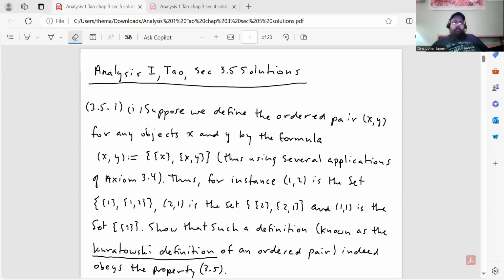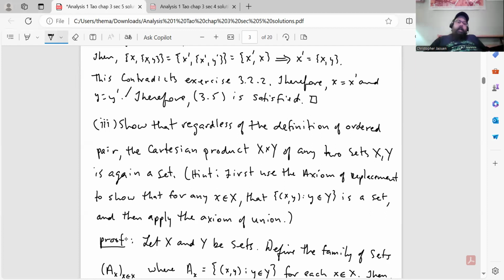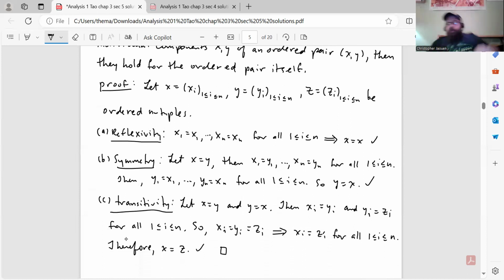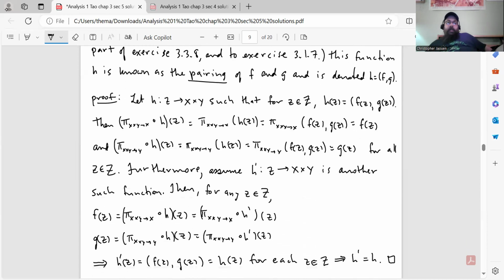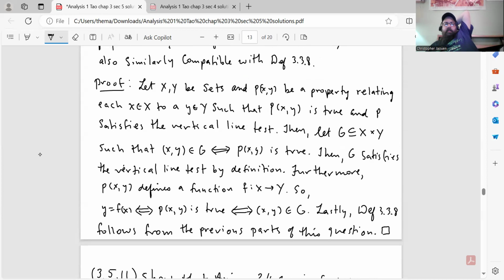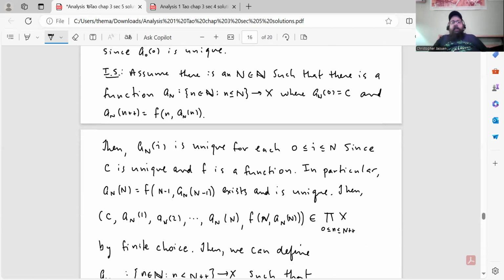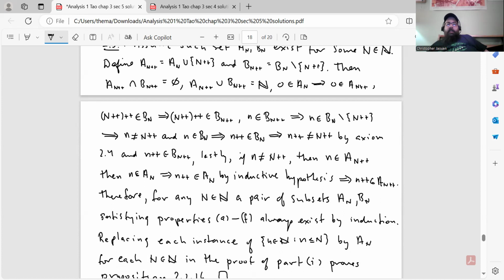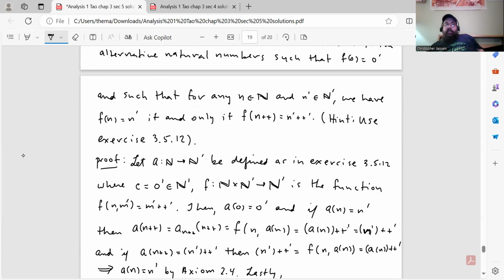Analysis 1 Tao chap 3 sec 5 solutions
Analysis 1, Tao